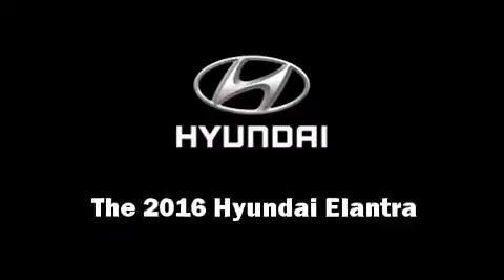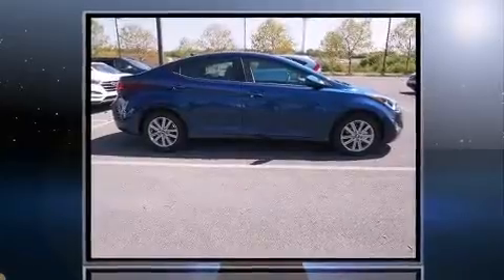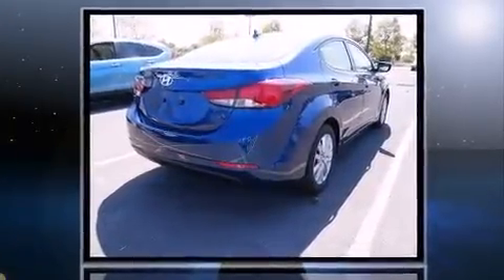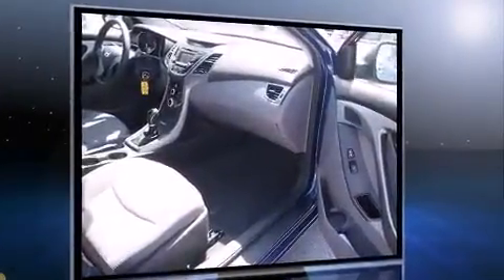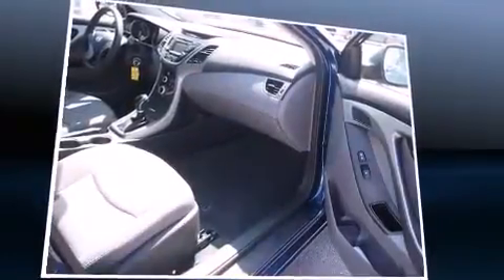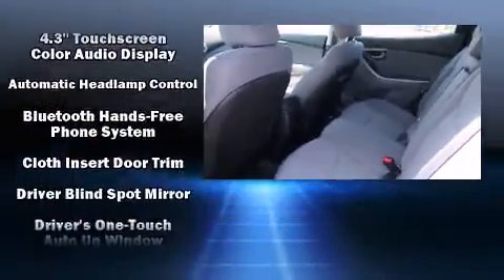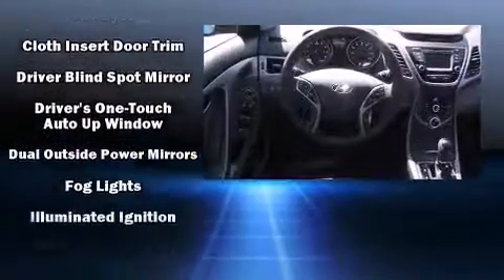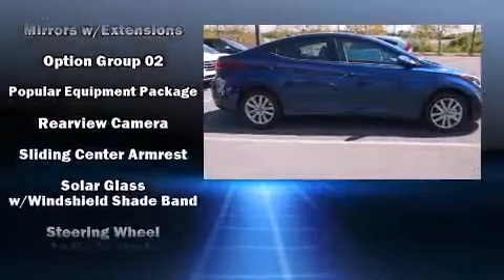2016 Hyundai Elantra SE in Winchester, VA 22601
Apple Valley Hyundai
2934 Valley Avenue

The 2016 Hyundai Elantra. This 4 door, 5 passenger sedan will allow you to take command of the road with confidence! It features a front-wheel-drive platform, an automatic transmission, and a 1.8 liter 4 cylinder engine. Hyundai infused the interior with top shelf amenities, such as: delay-off headlights, front bucket seats, power door mirrors, power windows, remote keyless entry, cruise control, and air conditioning. You and your passengers will enjoy the stereo system, which includes a CD player with MP3 capability, and 6 well positioned speakers. Hyundai also prioritized safety and security by including: dual front impact airbags with occupant sensing airbag, front SIDE impact airbags, traction control, brake assist, a panic alarm, and 4 wheel disc brakes with ABS. This car was designed with safety in mind, allowing you to drive with even greater assurance. We have the vehicle you've been searching for at a price you can afford. Please don't hesitate to give us a call.